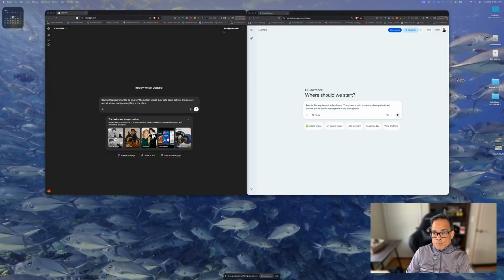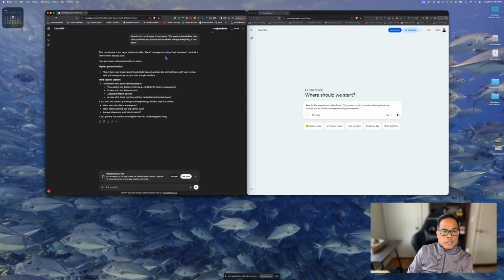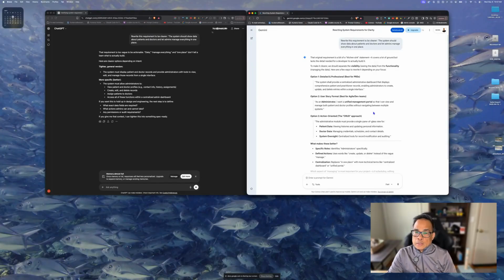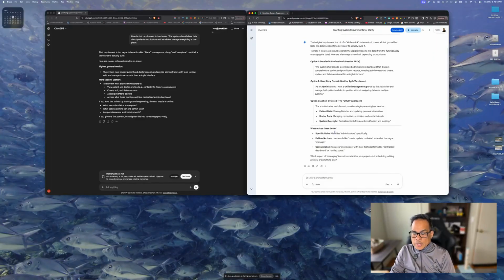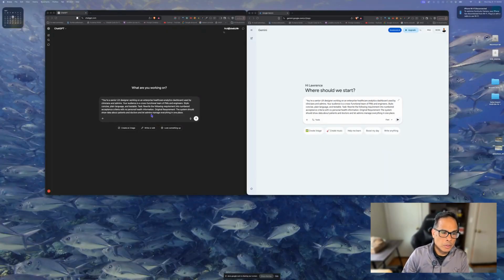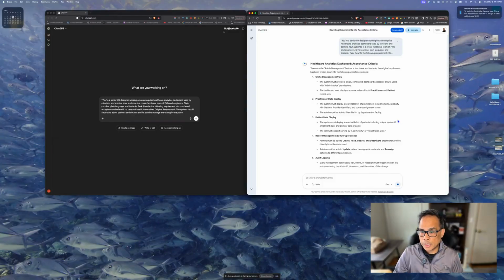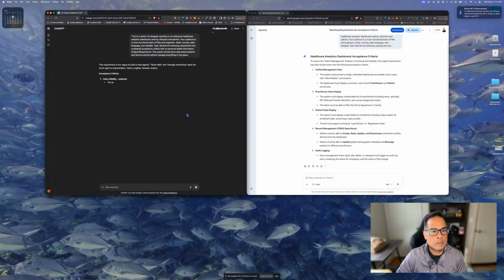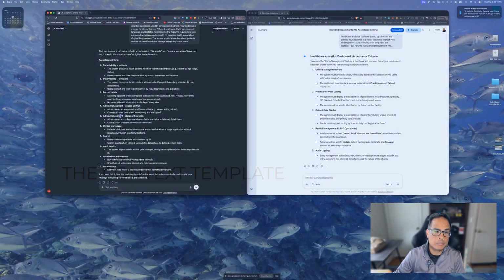S2E5 Context Engineering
### **Video Description**

Why does AI often feel like a "hit-or-miss autocomplete" rather than a professional partner? [cite_start]Usually, it isn't because the model is weak—it is because the surrounding context is messy or missing[cite: 16].

[cite_start]In this video, we explore **Context Engineering**, the practice of giving AI features the right information, in the right format, at the right moment[cite: 3]. [cite_start]As we move into 2026, the industry is shifting away from being "prompt engineers" and moving toward the role of "context designers"[cite: 106]. [cite_start]For those of us in UX, user research, and product design, this means treating our research insights, design systems, and product rules as the "backstage" information that drives AI behavior[cite: 14].

* [cite_start]**The Researcher’s Lens:** Why grounding AI in real interview transcripts and consistent tagging makes tools more trustworthy[cite: 20, 77].
* [cite_start]**Demo Part 1 - The Broken Spec:** How vague prompts lead to generic answers and "context rot" where the AI ignores your rules[cite: 32].
* [cite_start]**Demo Part 2 - The Engineered Context:** Using a framework to turn a messy requirement into testable acceptance criteria[cite: 55].
* [cite_start]**The Research-Backed Template:** A deep dive into the 6-layer structure: Role, Domain, Audience, Constraints, Task, and Input[cite: 42, 50].
* [cite_start]**Design Systems as Infrastructure:** Why an "AI-ready" design system is the foundational source of truth for your brand[cite: 18, 111].
* [cite_start]**Summary & Best Practices:** Three takeaways for treating context as a first-class requirement in your design process[cite: 88, 103].

[cite_start]If you want your AI features to be more predictable, on-brand, and user-aligned without needing to be an ML expert, this deep dive into the "backstage" of AI product design is for you[cite: 126].

**Timestamps:**
0:00 — Intro - Close Up
1:15 — The Researcher’s Lens
2:30 — Demo Part 1 - The Broken Spec
4:00 — Demo Part 2 - The Engineered Context
5:45 — The Research-Backed Template
7:15 — Design Systems as Infrastructure
8:30 — Summary & Best Practices
9:15 — Outro

**Resources Mentioned:**
* Report: Context Engineering for UX, User Research, and Product Design
* [cite_start]The Layered Context Model for PMs and Designers [cite: 50]
* [cite_start]AI-Ready Design Systems: Infrastructure for Intelligence [cite: 138]

Are you moving from prompt engineering to context design? Let me know how you are structuring your research or design systems for AI in the comments.

Remember—you are not alone. We are all learning how to engineer a better context together.